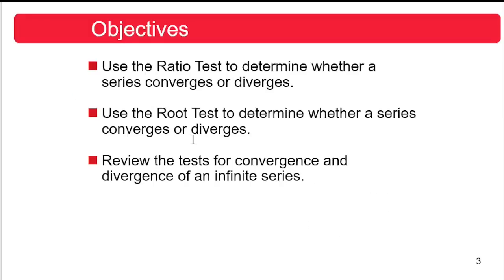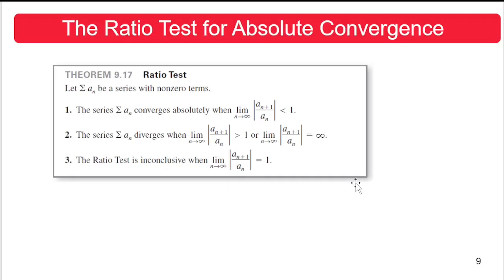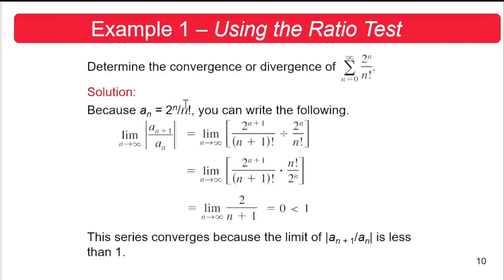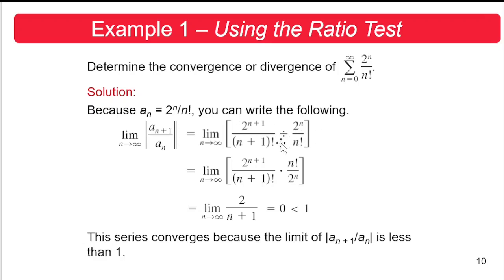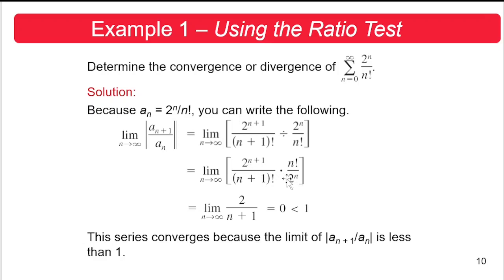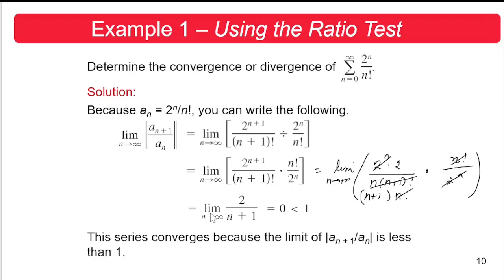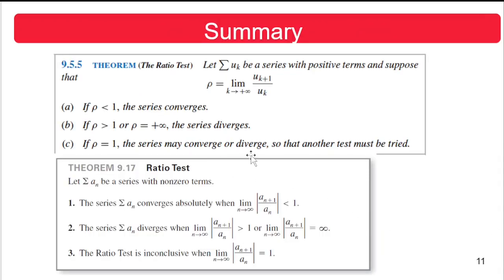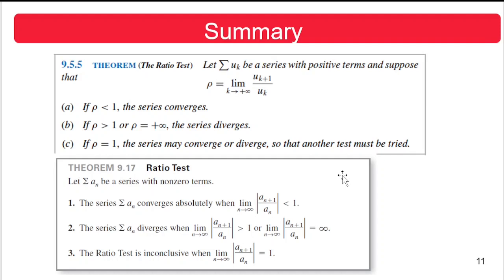Lesson 2-4-2 Ratio Test for Absolute Convergence